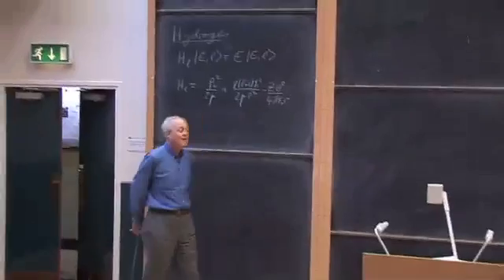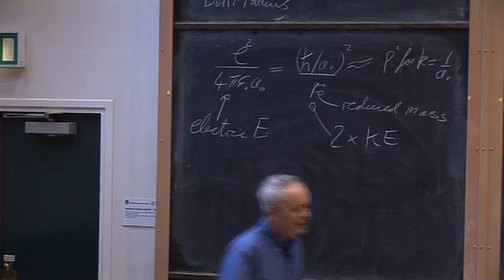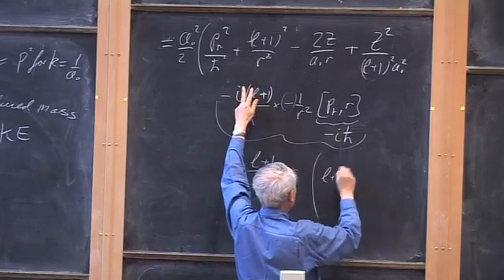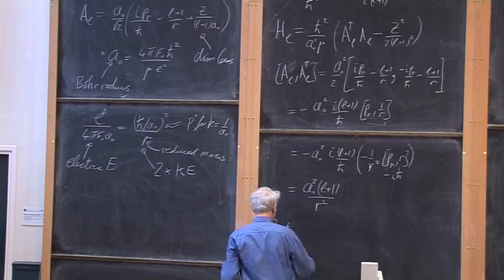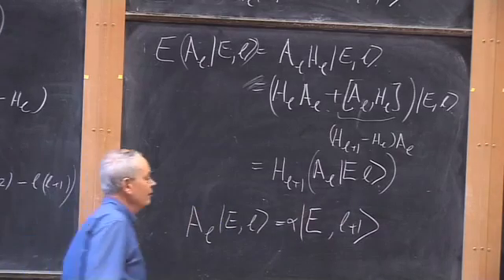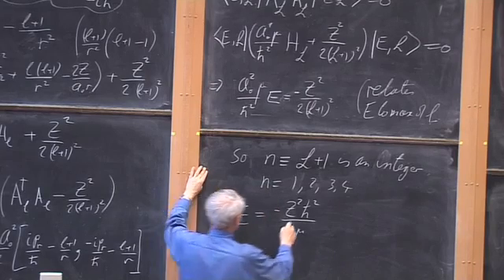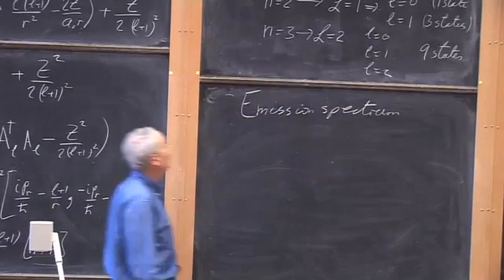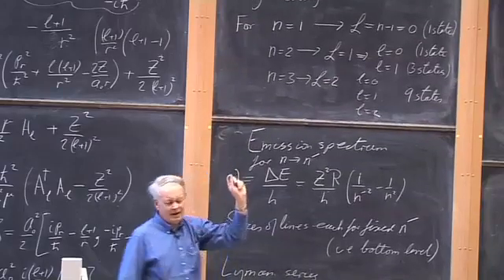026 Hydrogen part 2 Emission Spectra